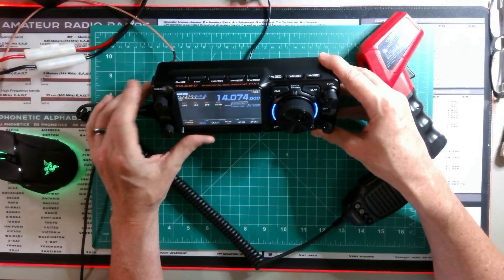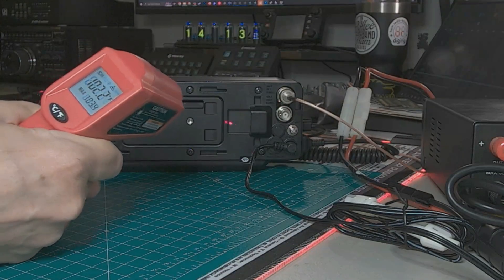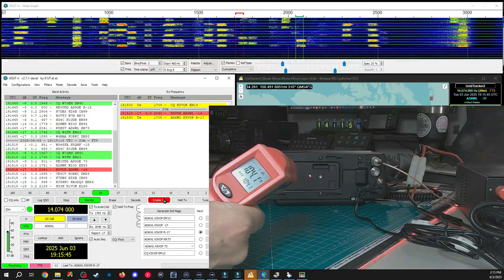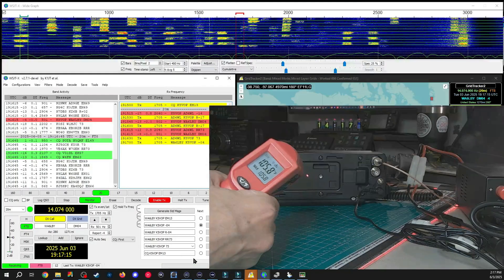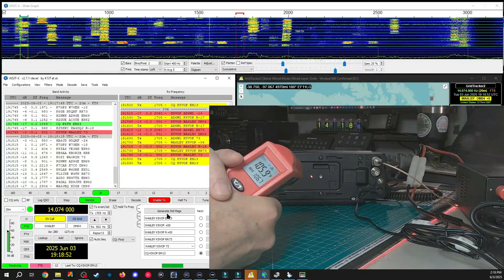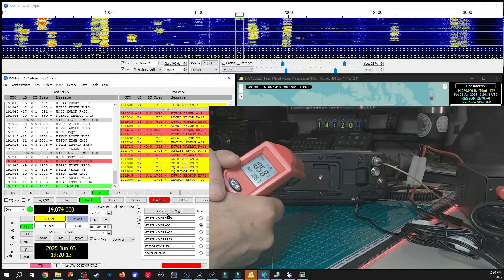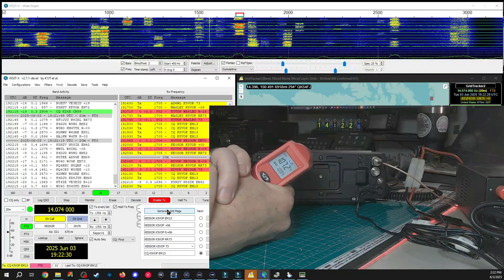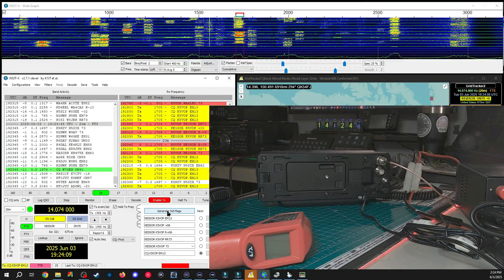Will the Yaesu FTX-1 melt on digital modes without the fan?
Let's test the ambient and operating temperatures of the Yaesu FTX-1 'Field ' radio when running digital modes. Am I going to need to buy the fan too!?

PREParedness, HAM Radio fun, and a dash of tower climbing adventure!